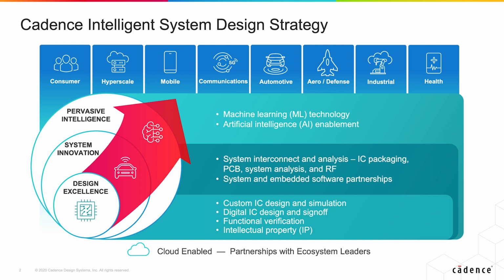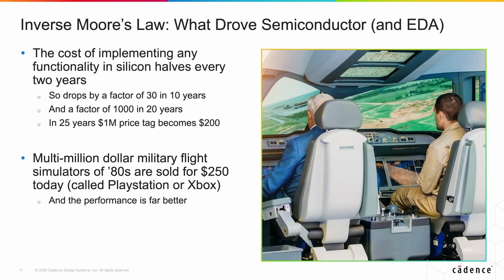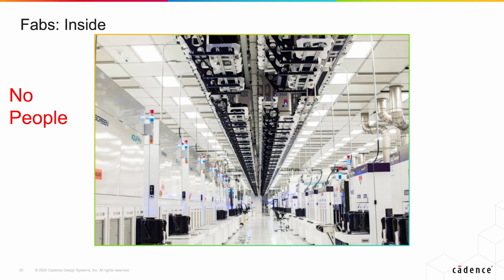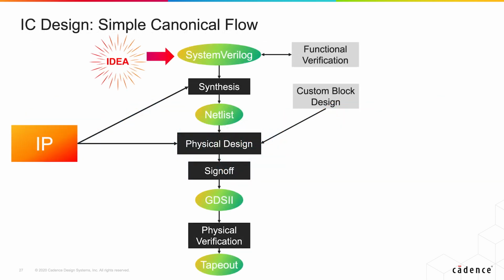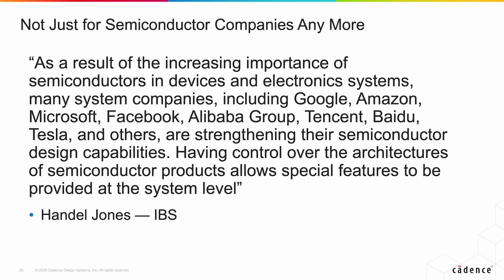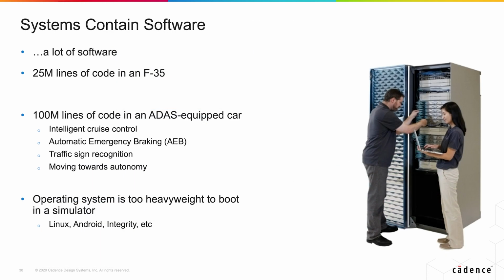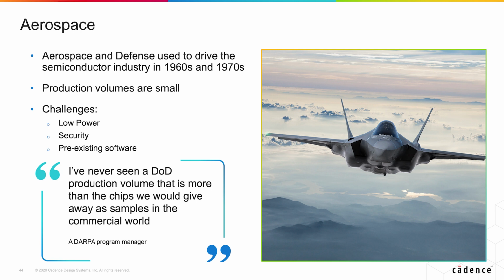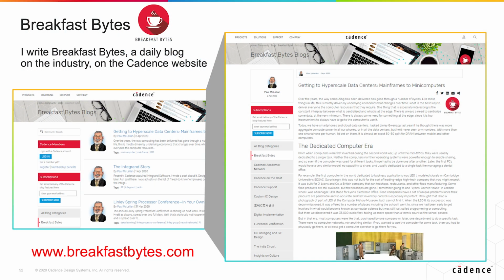A complete semiconductor 101 guide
Every transformative digital experience, from mobile computing to hyperscale data centers, relies on physical architectures that begin as pure imagination.

Welcome to this comprehensive semiconductor 101 masterclass. In this session, Paul McLellan from Cadence deconstructs the foundational economics, software systems, and engineering frameworks driving global electronic design automation. As microchips scale to house over one hundred billion transistors on a single sliver of silicon, the field of modern integrated circuit design has transitioned into one of the most computationally complex branches of system engineering in existence.

Moving an advanced chip layout from a conceptual idea into mass-produced silicon requires an intricate, multi-stage pipeline. This presentation maps the exact journey of a design as it moves through high-level behavioral logic down to hardware emulation, physical synthesis, and clean foundry handoffs. To discover how the modern microelectronics ecosystem successfully manages multi-billion dollar manufacturing risks, navigates the physical constraints of moore's law, and organizes the global division of labor between design houses and fabrication plants, watch the full presentation.

KEY TOPICS COVERED :

• Demystifying the canonical flow from conceptual SystemVerilog down to physical silicon layouts.
• The architectural evolution of the fabless semiconductor revolution and foundry ecosystem splits.
• Leveraging system prototyping and hardware emulation to validate complex software execution pre-tape-out.
• Navigating structural physical design constraints across mobile, automotive, and high-performance computing data centers.

KEY MOMENTS :

00:00 — Introduction
01:49 — The Compute Foundations of EDA Software
03:37 — Explaining Moore's Law and Exponential Density Growth
06:02 — Why Processors are the Canary in a Coalmine?
07:12 — Deconstructing Micron and Nanometer Semiconductor Processes
09:18 — The True Cost of Building a Modern Multi-Billion Dollar Fab
09:49 — Understanding the Fabless Semiconductor Revolution
12:55 — Mapping out the Canonical Integrated Circuit Design Flow
14:37 — Navigating the Digital, Custom, and Verification Cadence Tool Suite
15:46 — Shifting Requirements: Why Chip Design is NOT Like Other Design
17:27 — Case Study: Inside the 80-Billion Transistor NVIDIA Hopper GPU
17:58 — Managing the Ramping Software Costs of Advanced Electronic Systems
19:04 — Risk Management: Minimizing Mask Costs and Tapout Failure
20:13 — System on Chip Interconnects: Moving from Boards to Packages
20:52 — Hardware Emulation: Running Software Before Silicon Fabrication
22:54 — January 9, 2007: The Day the Semiconductor World Changed Forever
24:58 — High-Reliability Constraints Across Aerospace and Autonomous Automotive Systems
25:45 — Hyperscale Infrastructure: Powering High-Performance Computing and Neural Networks
28:32 — Deploying the Cadence Intelligent System Design Strategy
29:32 — Keeping Up with Industry Trends Through Breakfast Bytes